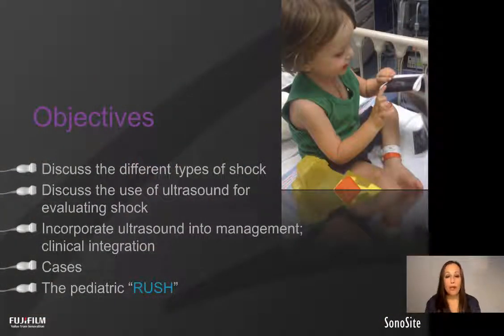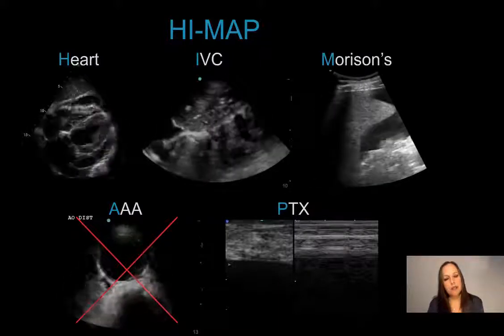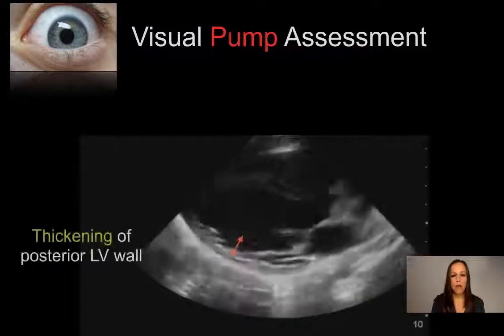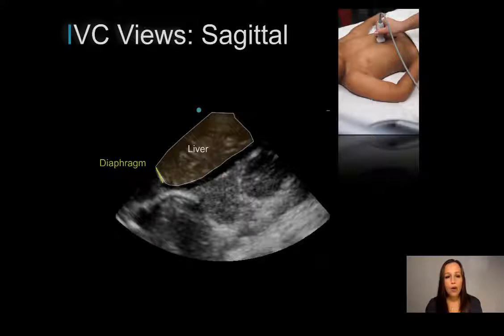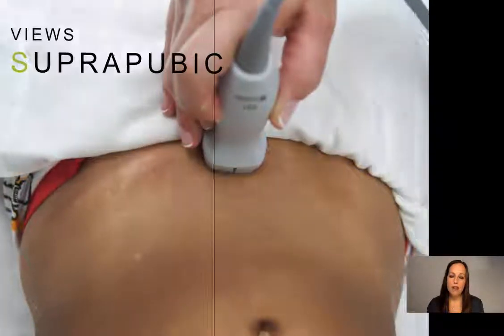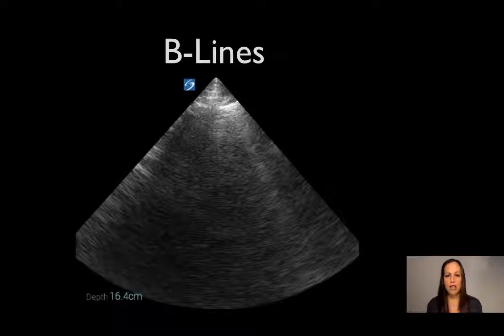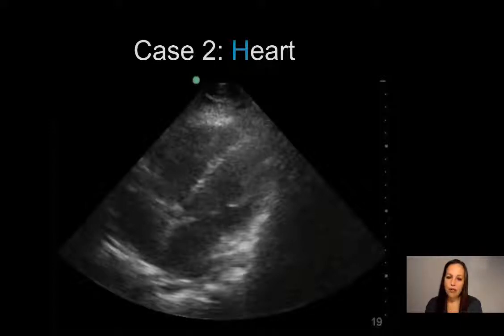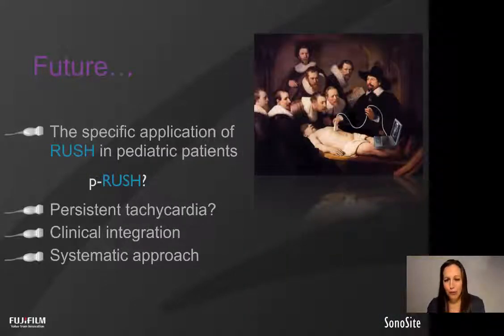Webinar: The Pediatric RUSH Protocol